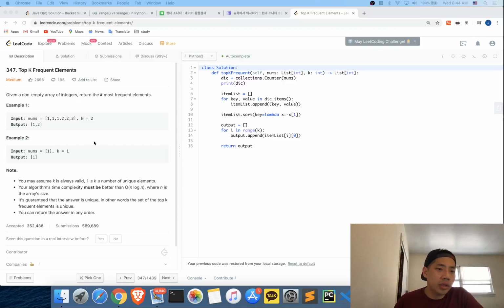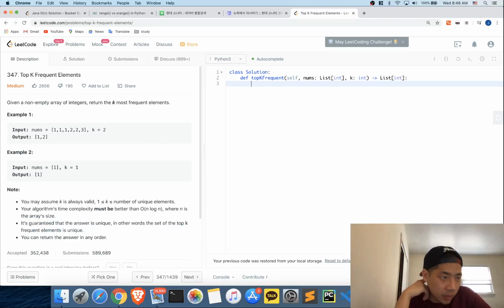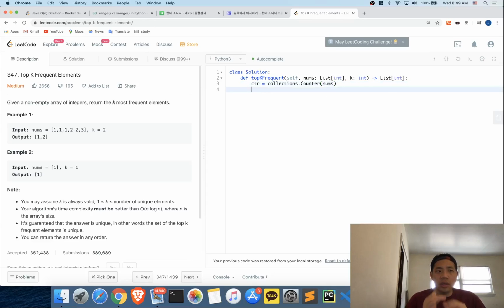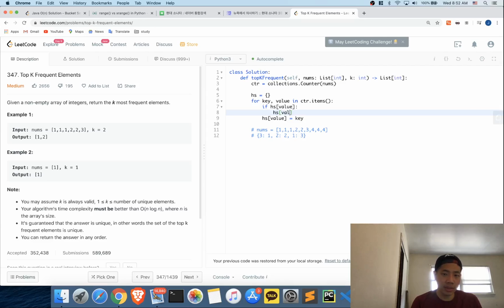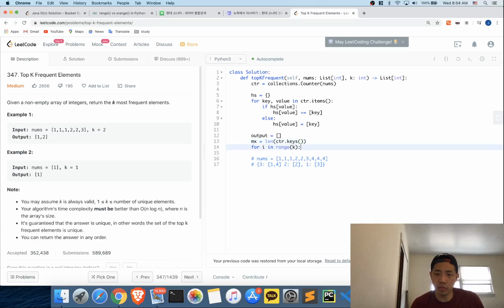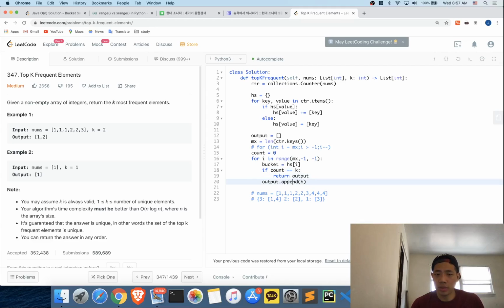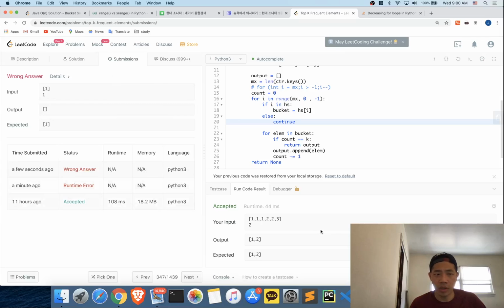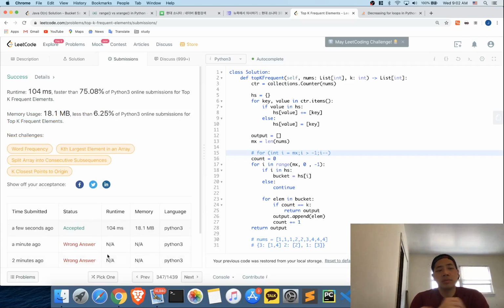LeetCode Problem 347. Top K Frequent Elements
Bucket Sort with python 3